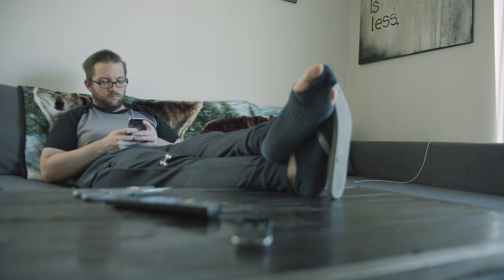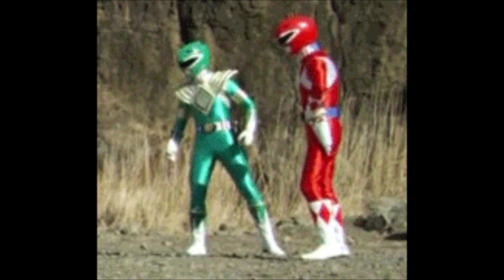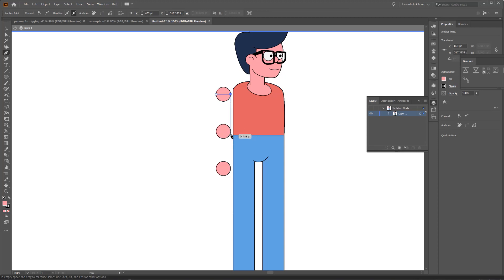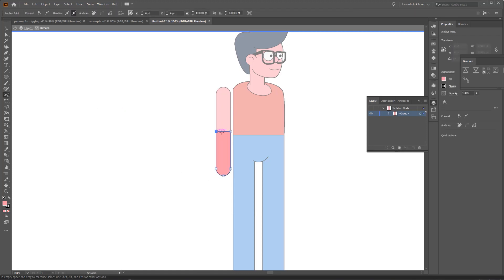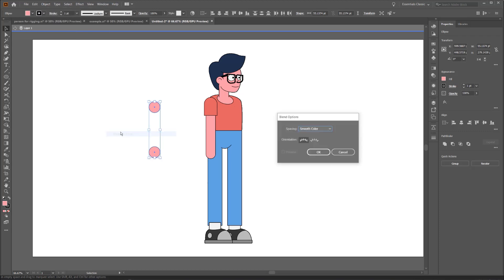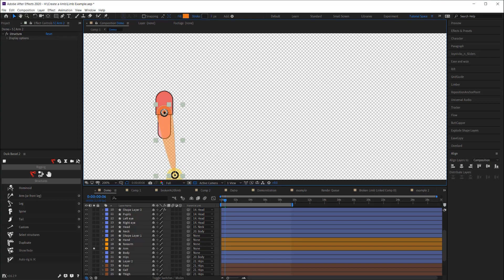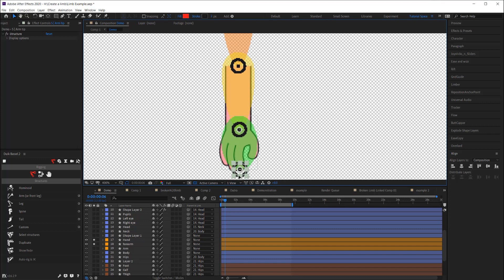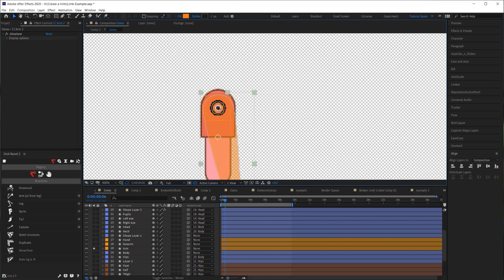This is the Best workflow for DUIK!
After this vdieo you'll be an expert at designing character with seamless joints for Duik Bassel.

As we review character animation workflows in DUIK Bassel, a common pitfall when creating your character rigs with DUIK Bassel in Adobe After Effects arises when the joints become misaligned. In this tutorial, I show you how to design your character rig in Adobe Illustrator so that when you import everything into Adobe After Effects, setting up the character rig with Duik Bassel will be a BREEZE! If you follow this character design workflow, you'll never run into this problem again.

If you follow this steps than you'll never have to deal with this problem again!

I hope this was helpful! I try to publish new tutorials every week.

You can see what my current projects are on my Instagram